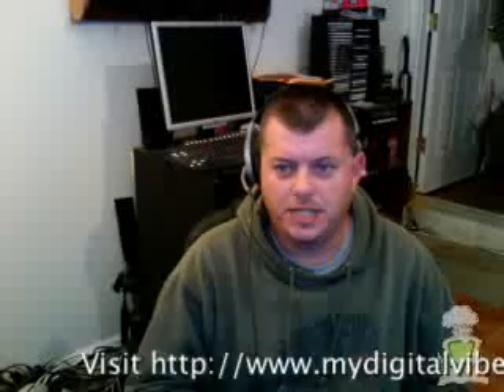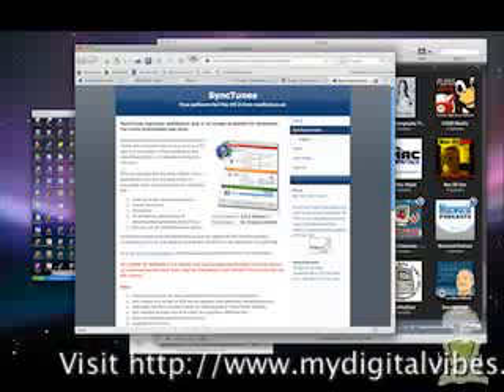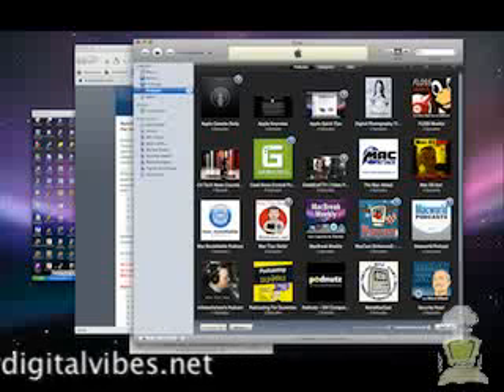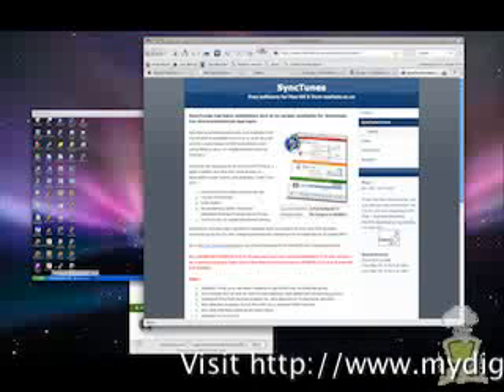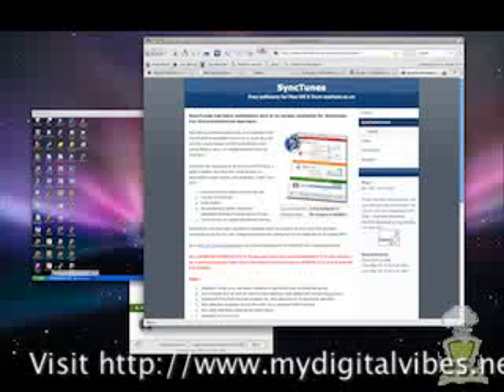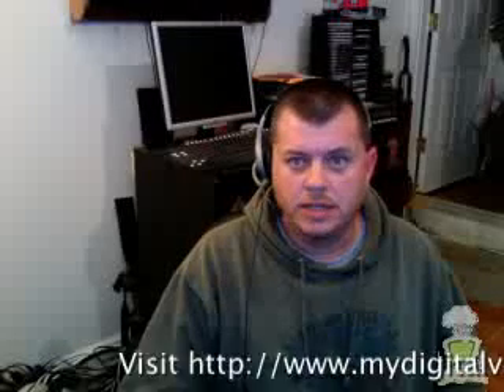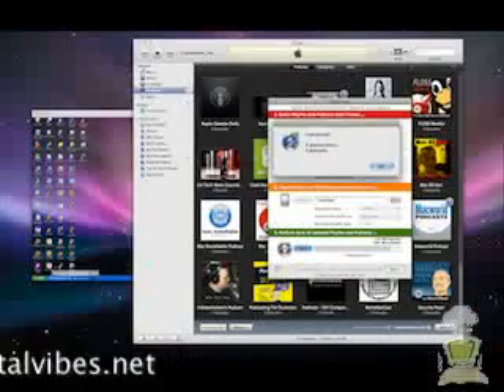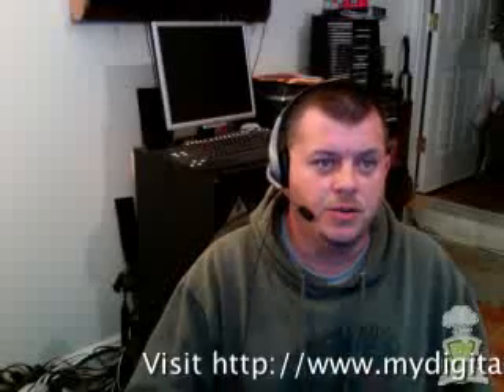SyncTunes for OS X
Learn how to get your non-iPod mp3 player to sync with iTunes on Mac OS X Leopard.